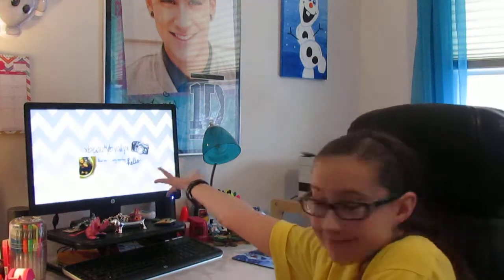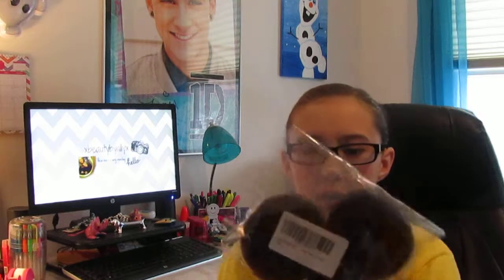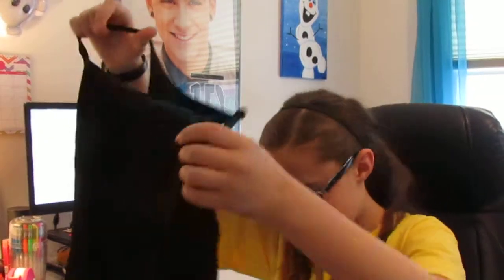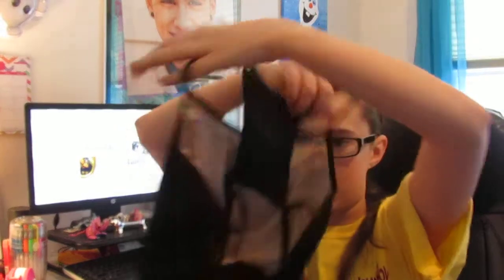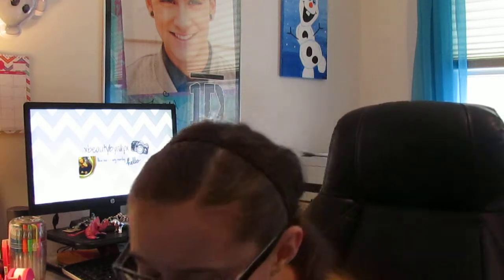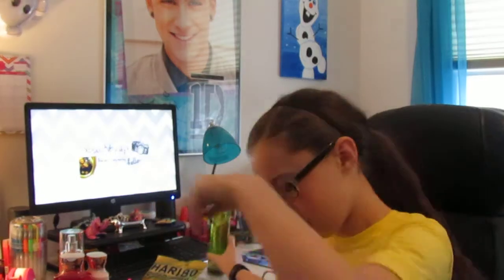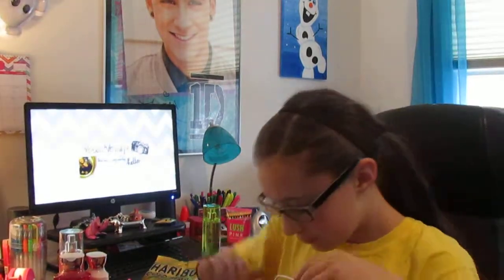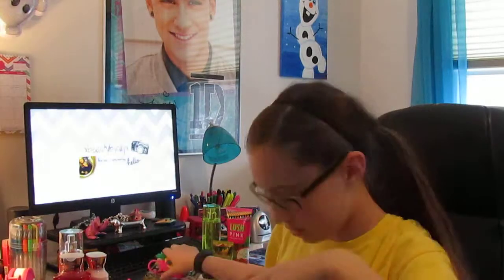Small Haul! || BBW + Dance Clothes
Hey guys! It's AJ! And i'm finally back with another video for you of a small haul of things that I bought, mostly for dance. I am working on trying to download editing software so I can edit my videos! Hope you enjoy!
OPEN FOR MORE FUNNNNNN!

ASK.FM: ally_dance_12

WANELO: ally_12

VINE: Ally Johnston

WE HEART IT: allyy_12

Instagram & Snapchat are personal

~Ally